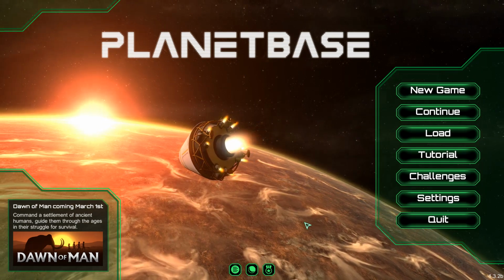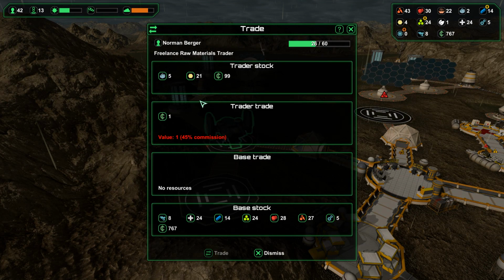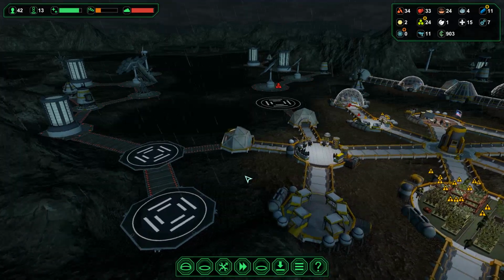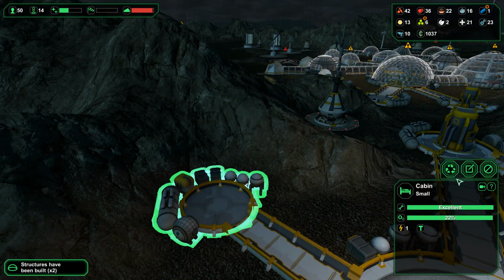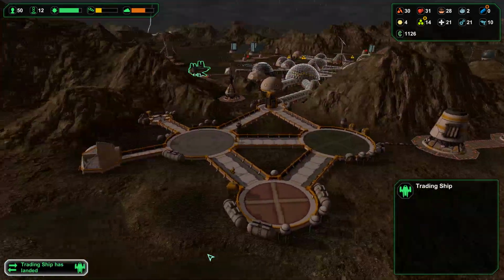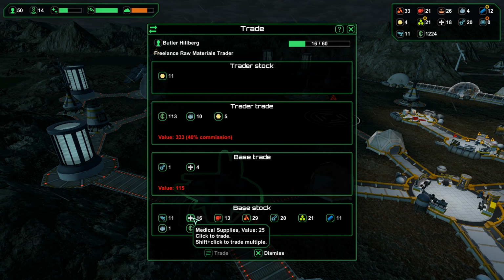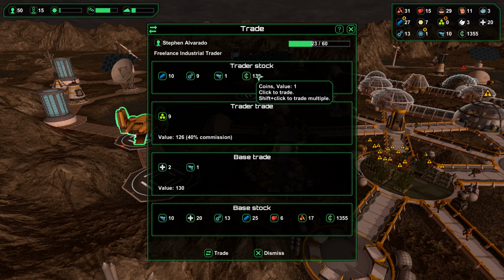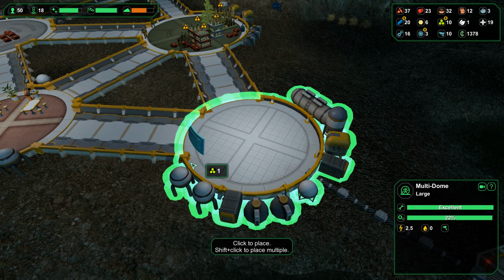Planetbase - Let's Play! with A-Train: Death Valley Ep 4 (push for 100)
Howdy howdy, explorers! In reviewing some of the milestones I have made on Planetbase, there are some I have yet to achieve. But we are in good position to go for 100 colonists on the "Storm" planet. So let's resume at Death Valley and get there!

I have added and pinned a screenshot of my Steam games on the Discord page. So be sure to join and let me know what games (in my inventory) you'd like to see.